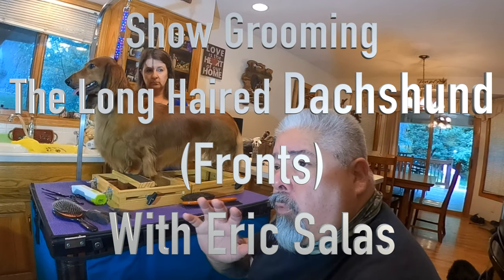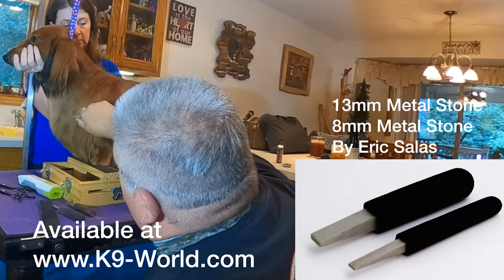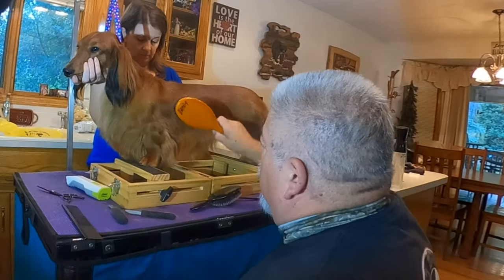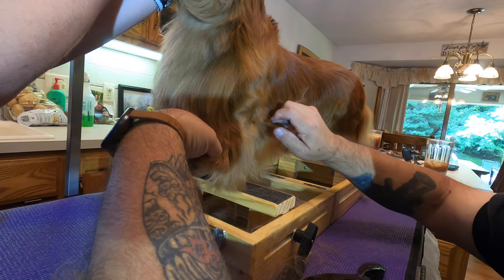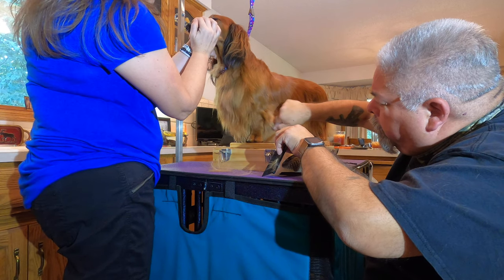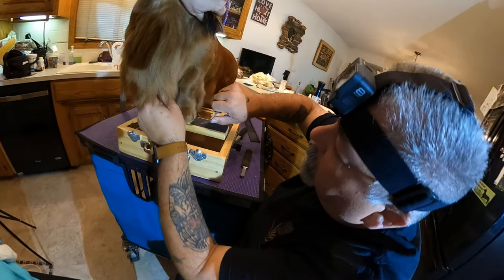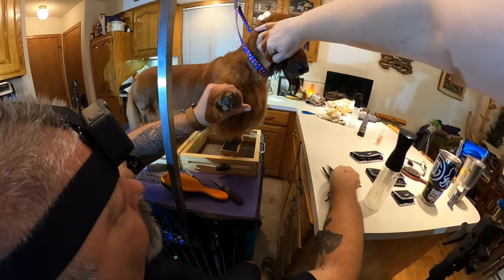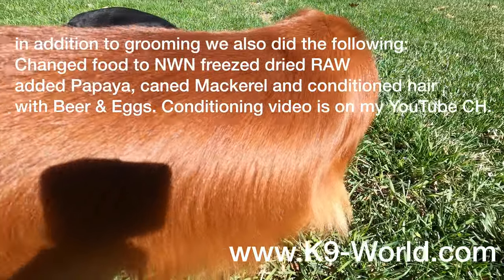Show Grooming the Long Haired Dachshund (Fronts) with Eric Salas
This video demonstrates in detail how to Show groom the Long Haired Dachshund. The footage was filmed over a period of 6 months to show the stages of how the dog will look at each step. This video will focus on the front of the dog with future episodes focusing on the Rear, head, neck, shoulders, body, feet and topline. This footage is the property of Eric Salas Workshops 2020 it may be shared but not copied and may not be reproduced without written permission of Eric Salas.

Thank you to James N Tracie Harvey
For the use of their Stunning dog WINston

GCHB Pramada Korodox Good as Gold WINston CGCU
Follow WINston on FaceBook and Instagram.

This is the most in-depth channel on creatively and efficiently training to handle and groom dogs at a high competition levels. See the latest techniques and the best products and tools available. The techniques taught in animal behavior will help people with their dogs in every household during shows, events and in the home.

Eric Salas is available for Private or group training worldwide. If you want a career in dogs, would like to host a workshop in your area, or just want your companion to be a better dog, contact Eric Salas today at

Than you